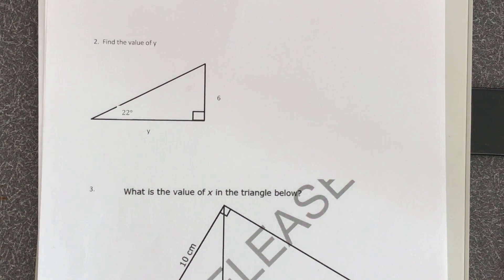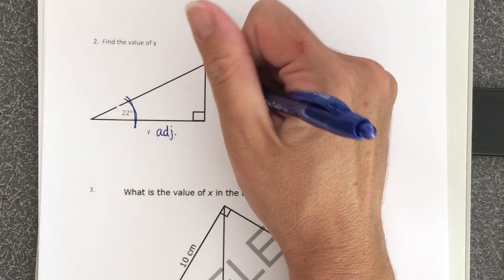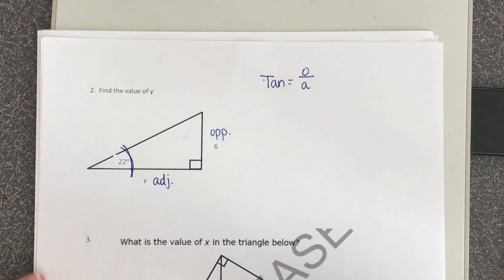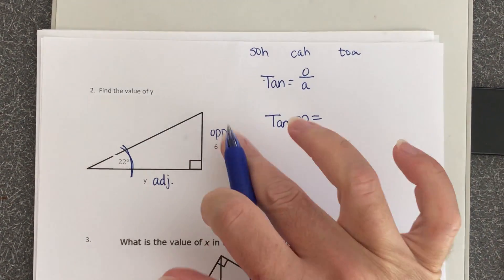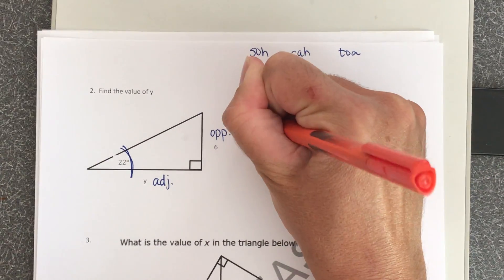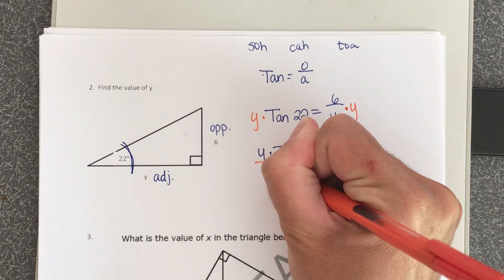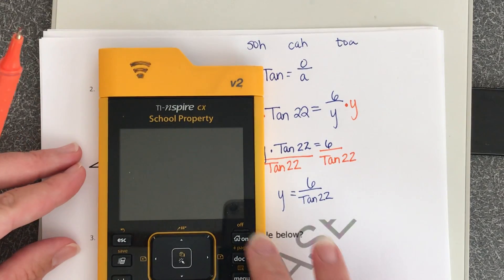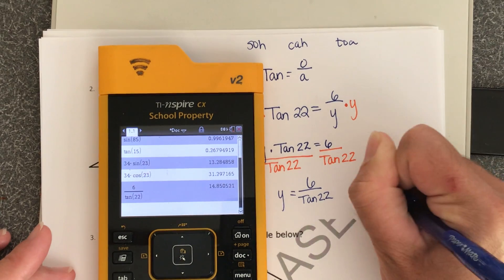M2 Right Triangle Trig. (part 2) Ex. 2 video 9